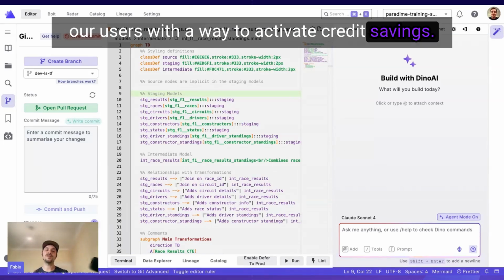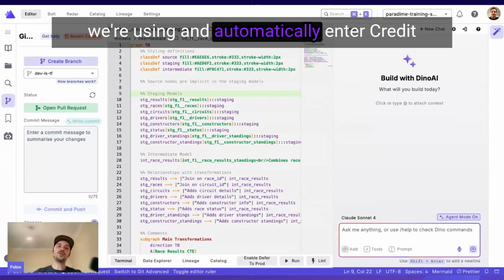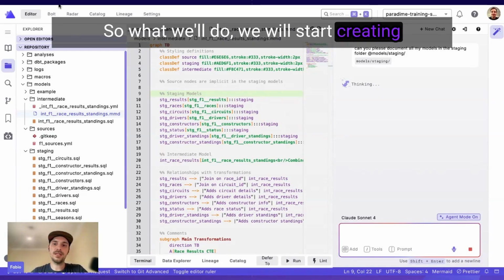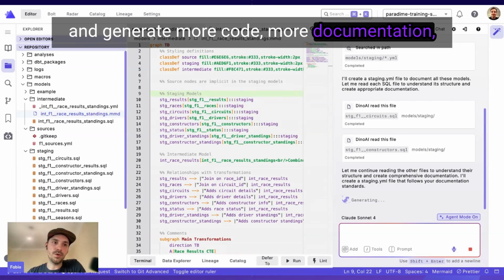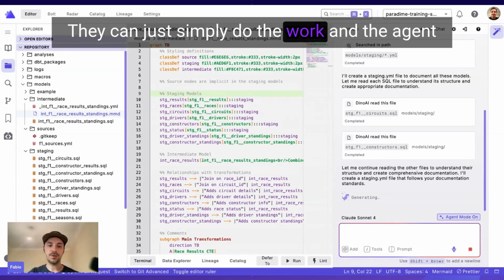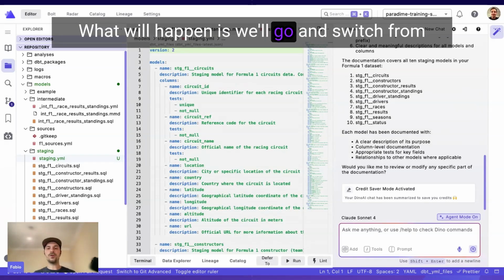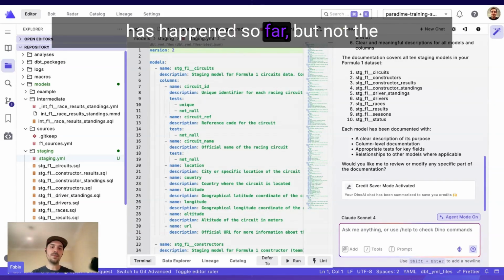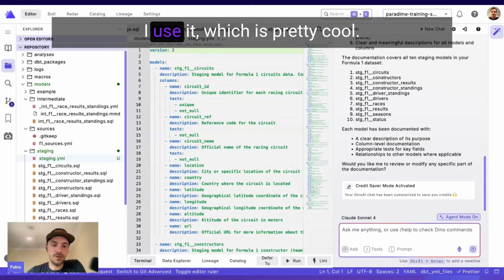DinoAI Credit Saver Mode - Cut your AI costs in half during dbt™ development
Worried about AI costs spiraling out of control? DinoAI's Credit Saver Mode automatically optimizes your context usage to reduce costs while maintaining functionality. In this demo, I show how DinoAI intelligently summarizes previous context when moving between tasks.

How DinoAI Credit Saver Mode works:
* Automatic context summarization when switching tasks
* Maintains conversation memory without full token usage
* DinoAI learns from your workflow patterns
* Reduces costs without sacrificing quality

This DinoAI feature is a game-changer for dbt teams doing extensive AI-assisted development, allowing you to generate more code and documentation while spending less on credits within Paradime's platform.